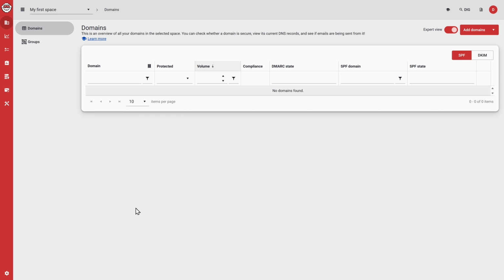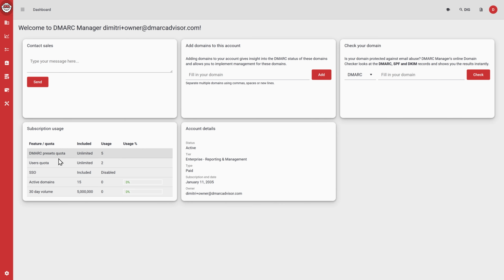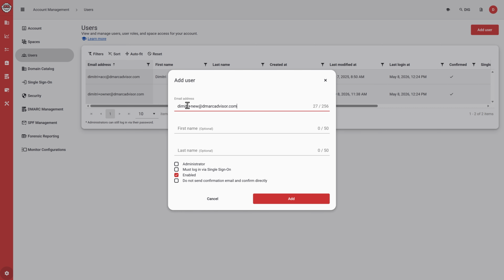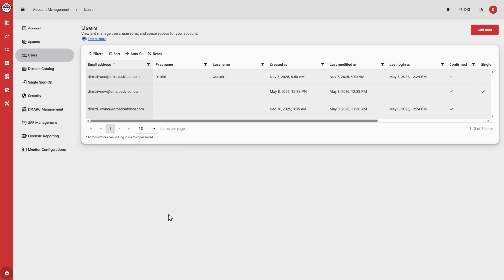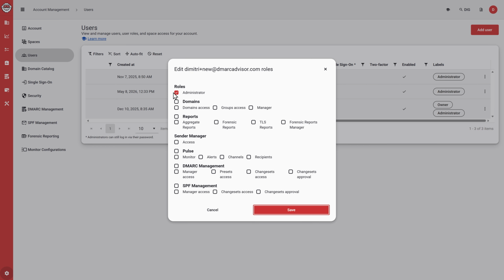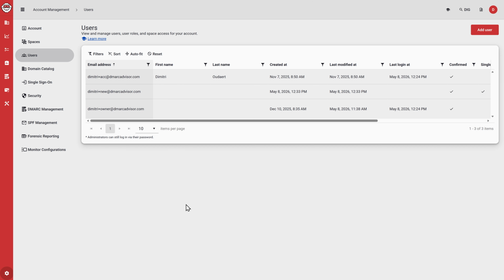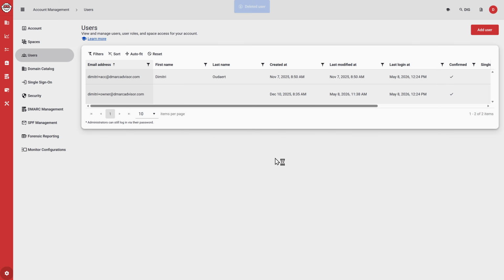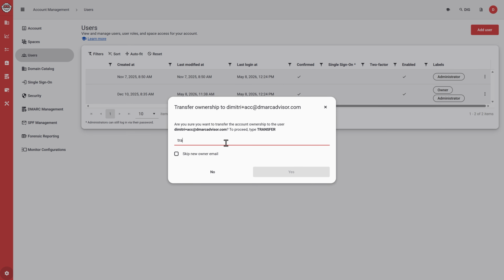DMARC Manager: How to add / remove / update a user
In this video, we are showing you how to add / remove a user and transfer ownership of the account to another user.

Timestamps:
00:00 - Video Introduction
00:14 - Requirements and Licensing
01:22 - How to Add a User
02:20 - Updating Roles and Permissions
03:02 - Assigning Data and Space Access
03:36 - How to Delete a User
04:05 - Transferring Account Ownership
04:46 - Support and Outro

Try DMARC Manager today!